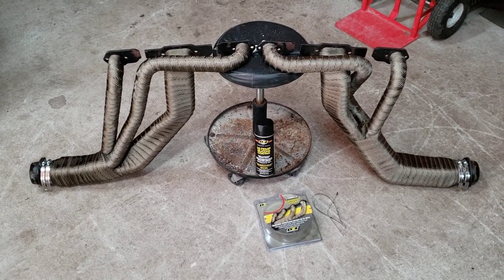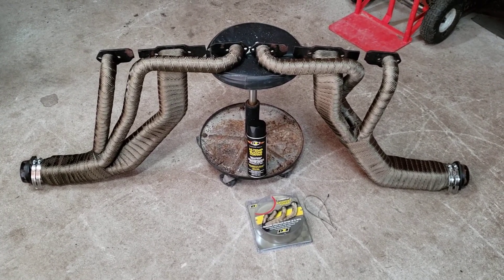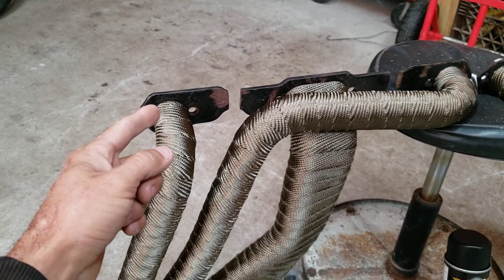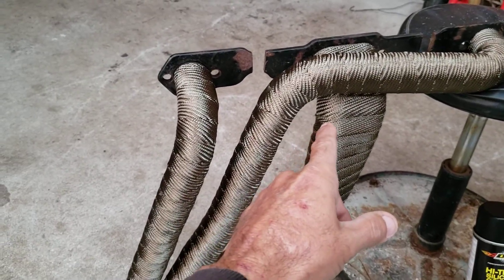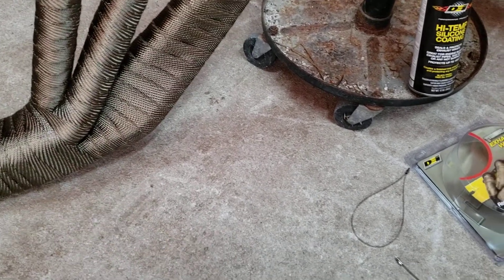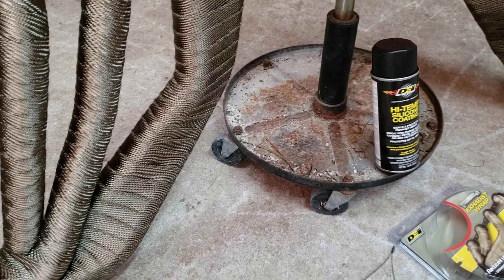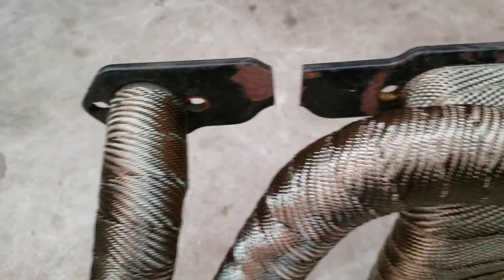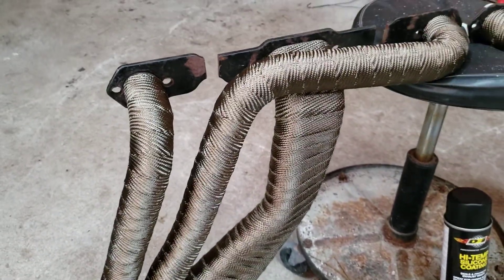1985 chevy k10 4x4 (header wrap)